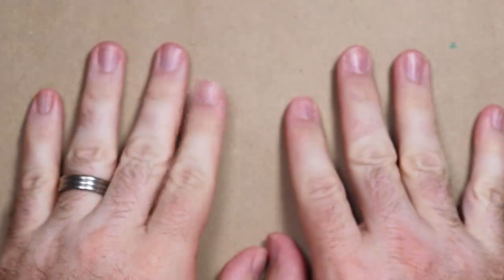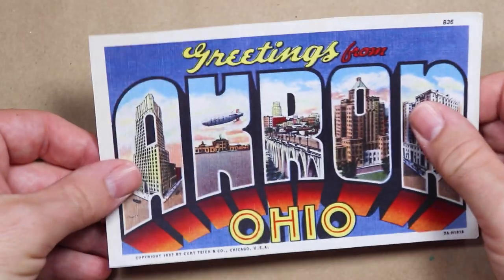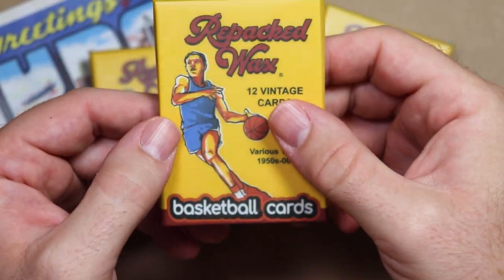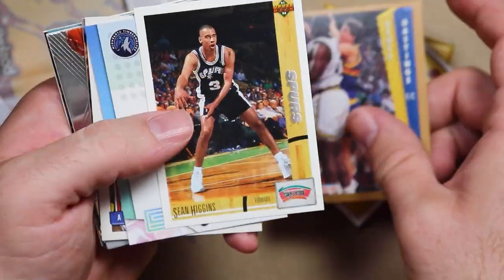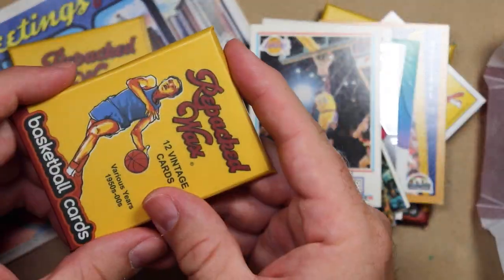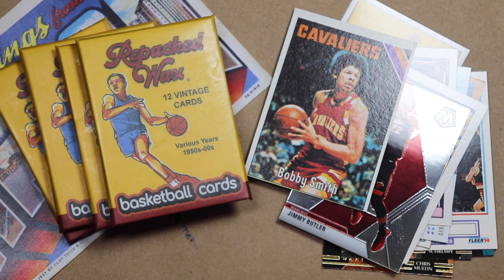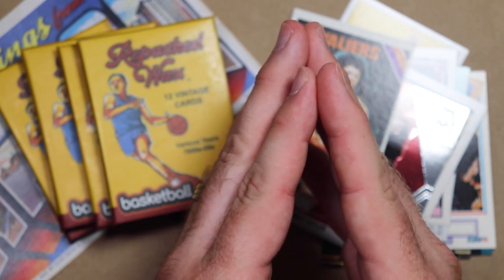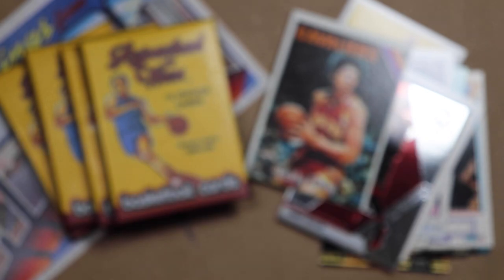What the heck is skaght doing opening basketball cards?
Repacked Wax let me do the illustration for their new basketball card repacks so I’m gonna celebrate by giving away some packs. You gotta be 18+, live in the US or Canadadadadada. Anyone named Mick who lives in Australia is eligible too.